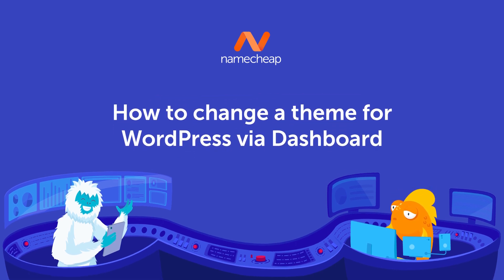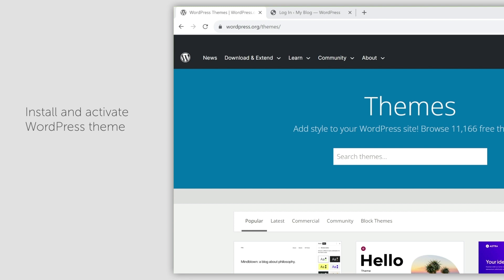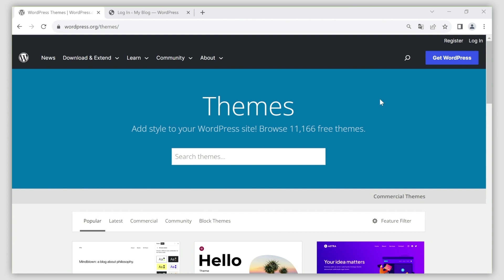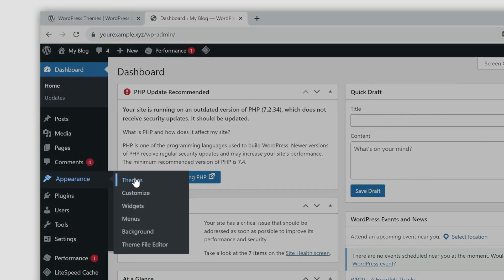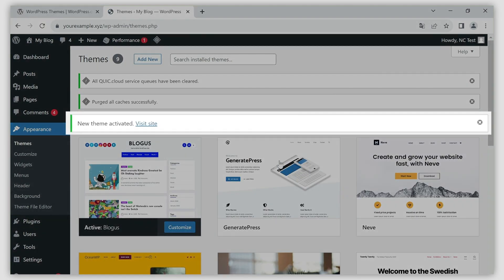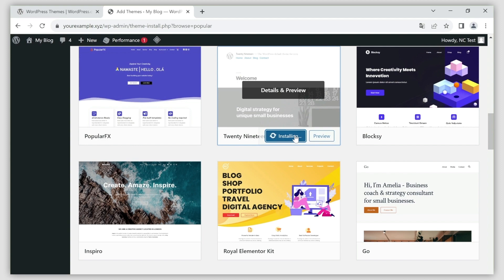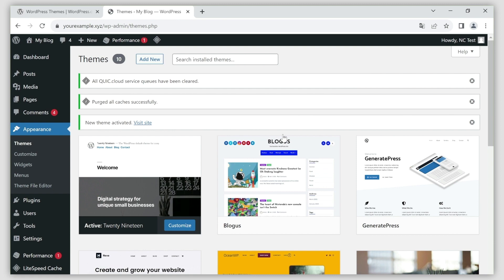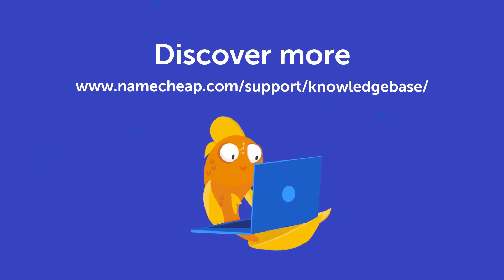How to change a theme for WordPress via Dashboard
In this video tutorial, we will show you how to install and activate a theme for WordPress via the admin dashboard.